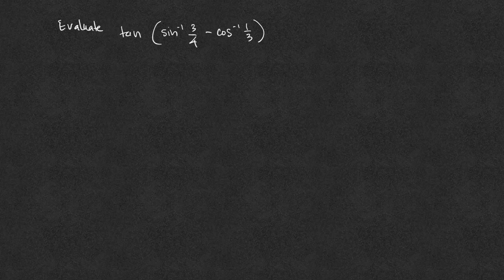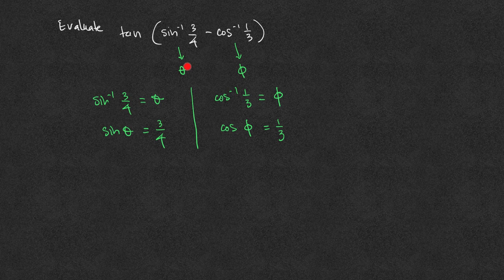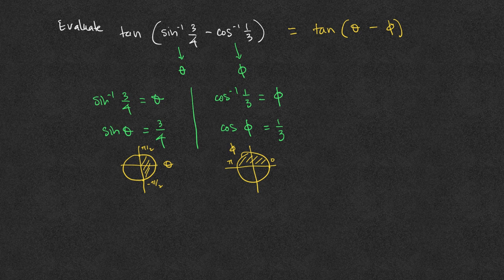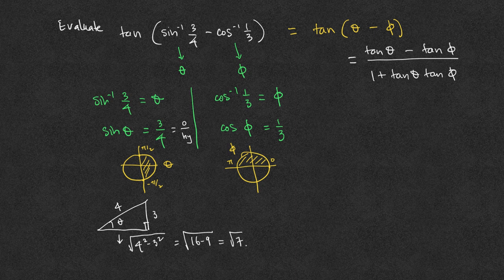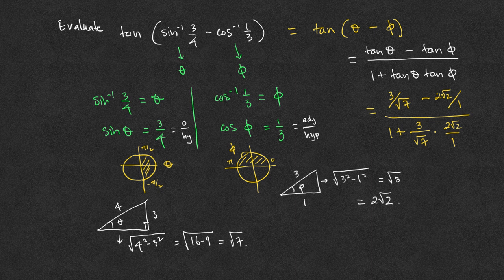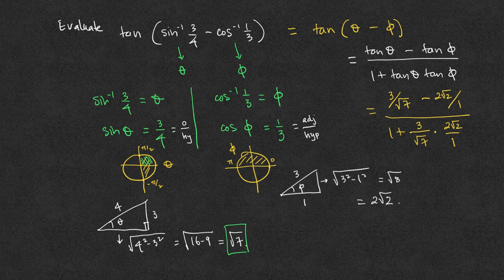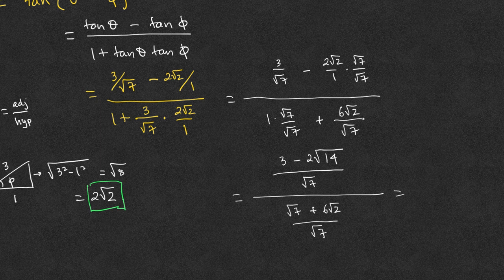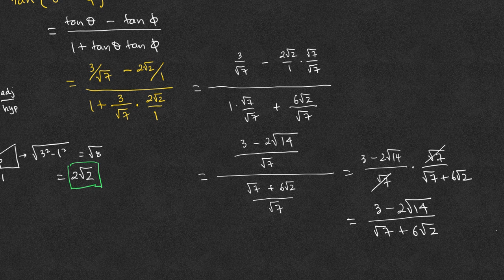M98s0702 Sum formula of Tangent with inverse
Sum formula of Tangent with inverse